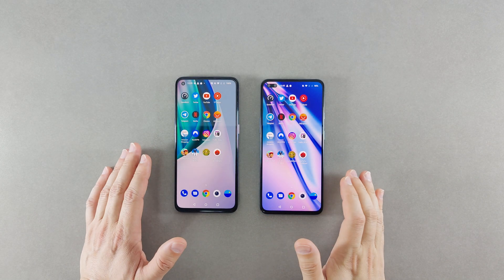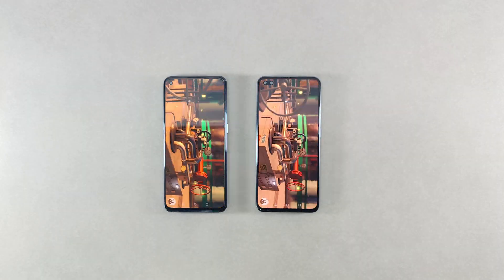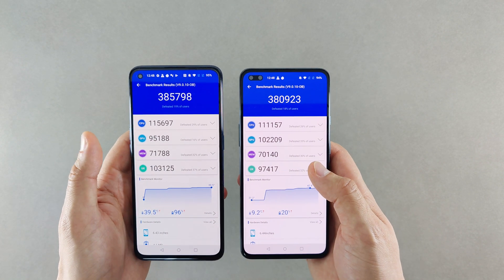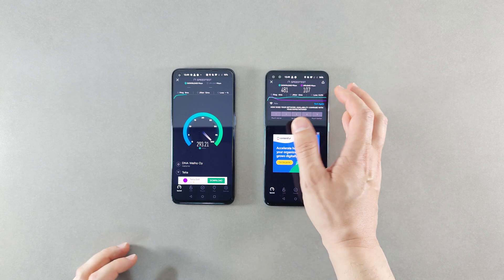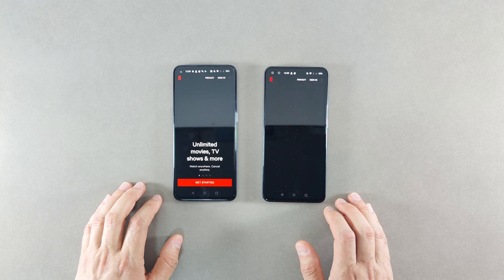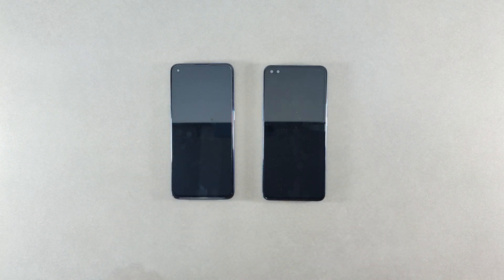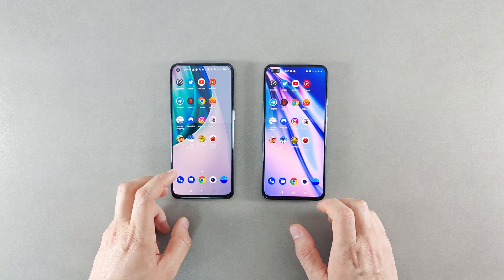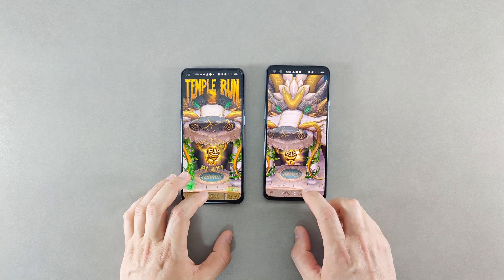OnePlus Nord CE 5G vs OnePlus Nord Speed Test and Benchmark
In this video, I do a speed test between the OnePlus Nord CE VS OnePlus Nord from 2020.